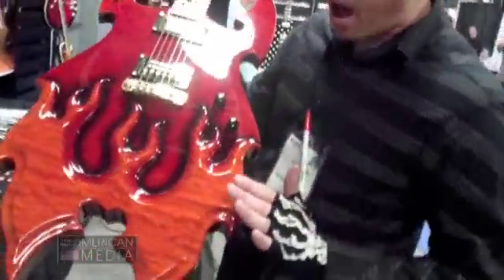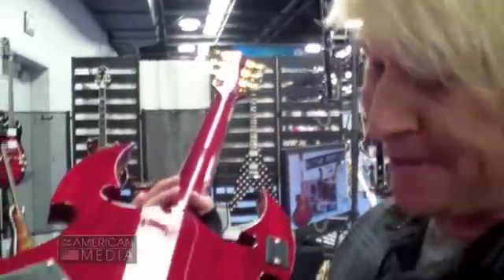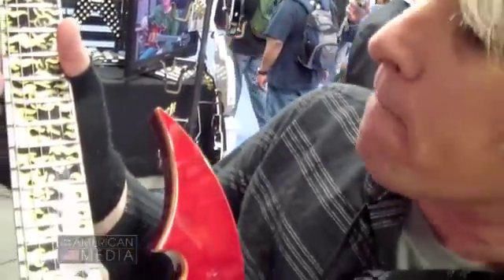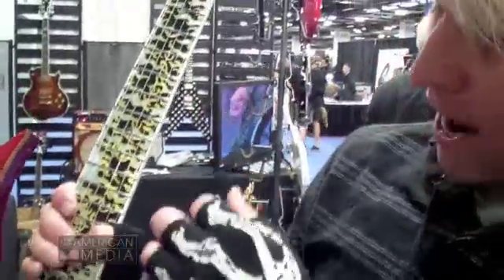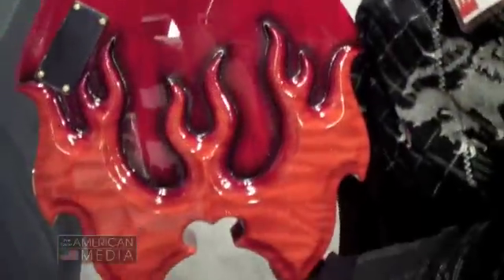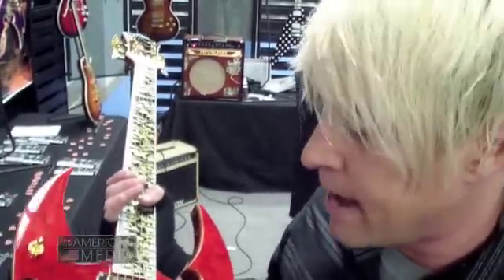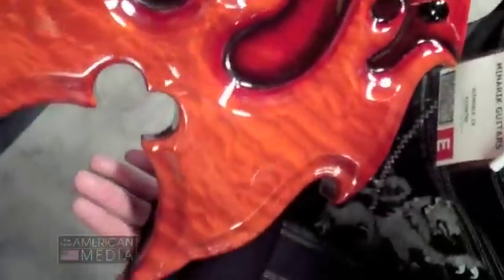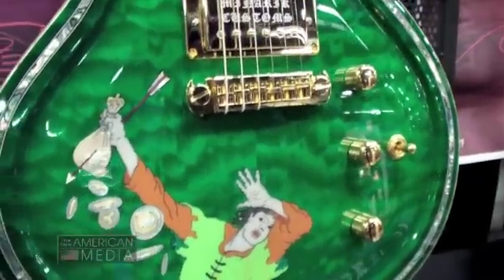Cool Guitar: Mark Minarik is interviewed by Brian on "Unconventional" at 2012 NAMM part 2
Brian of The New American Media interviews Mark Minarik about his U.S. made custom line of Minarik guitars at the 2012 NAMM music convention.